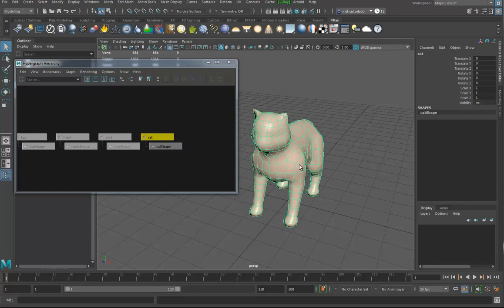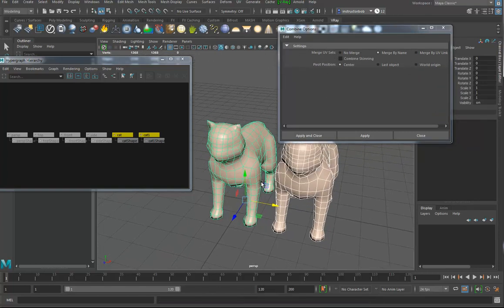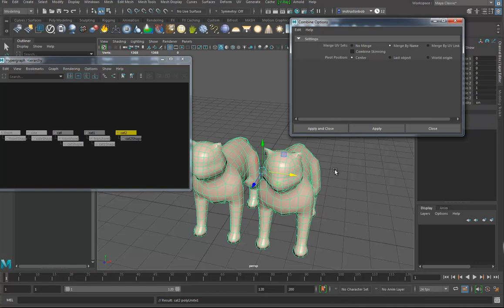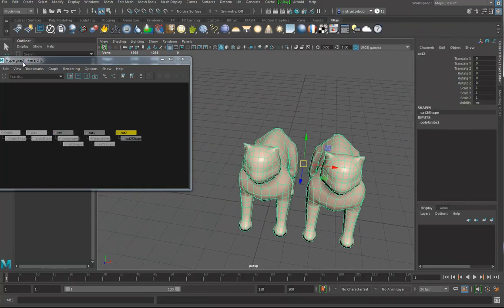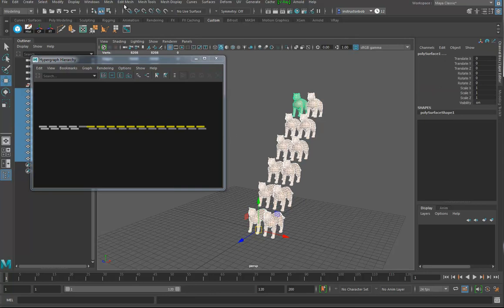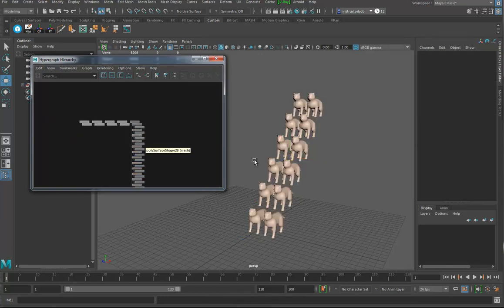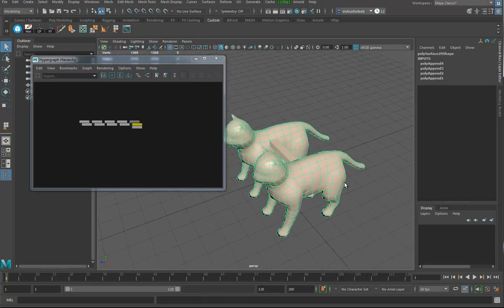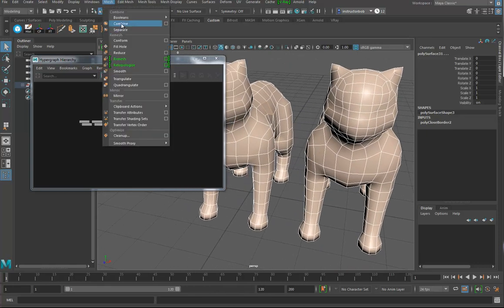Maya 2020 Combine and Separate